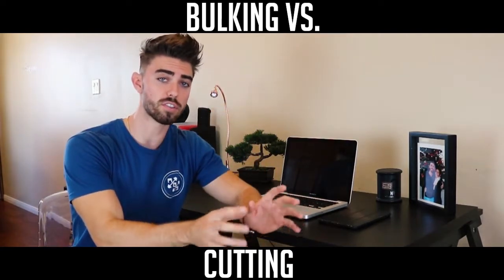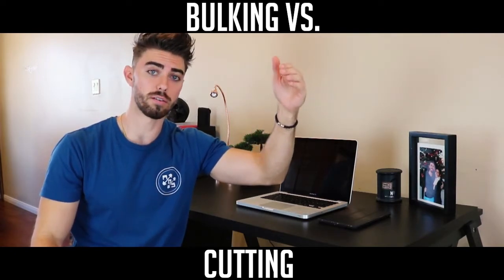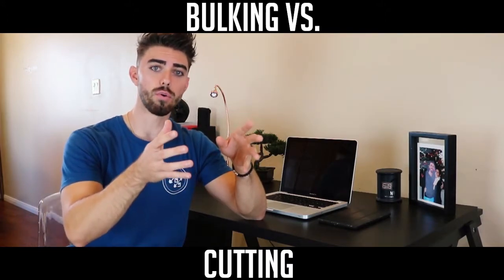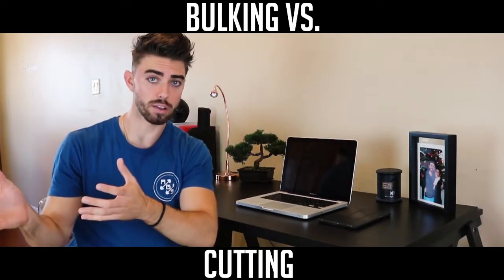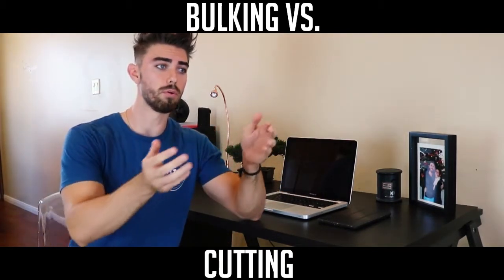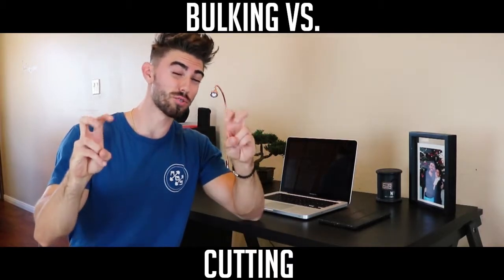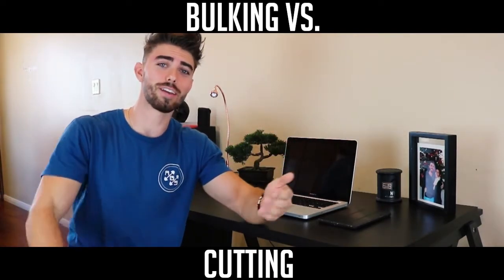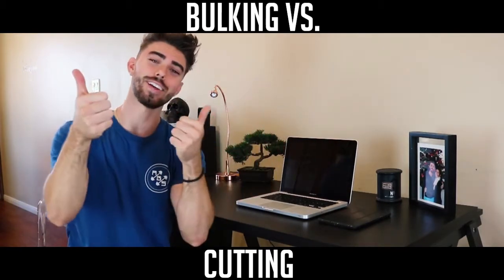BULKING VS. CUTTING